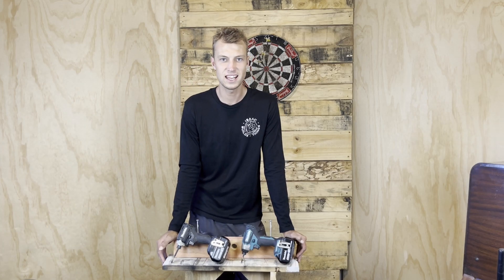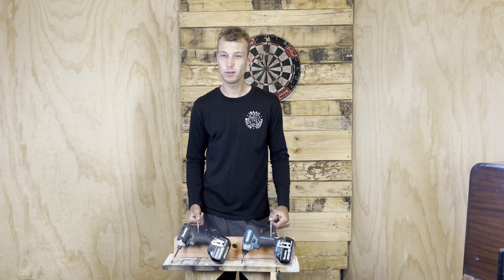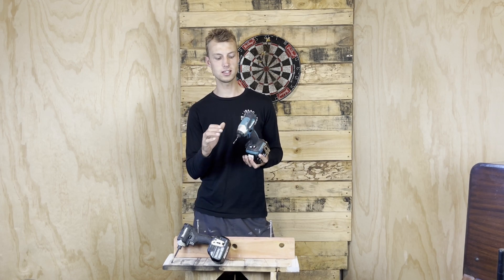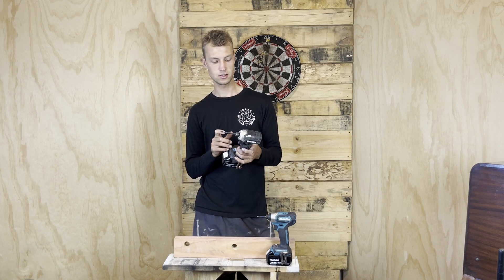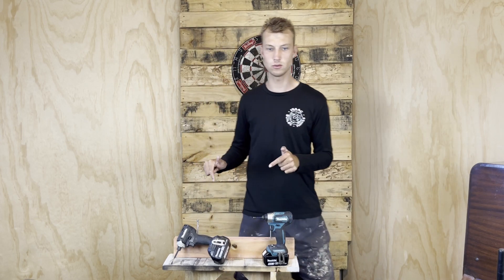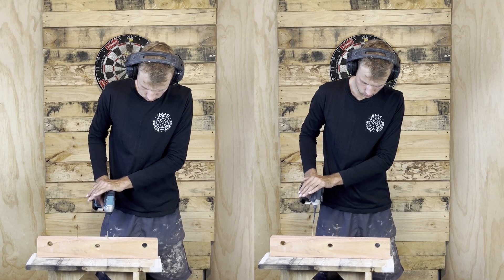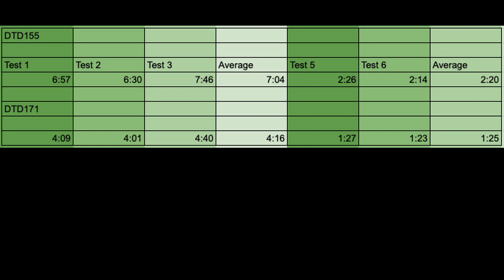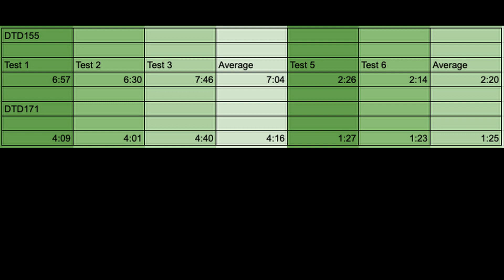Impact Driver Shootout!! Makita DTD155 VS DTD171 Racing Test! - Isaac Builds Things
Side by Side Impact driver test. Makita Dtd155 vs Dtd171 Both Brushless.